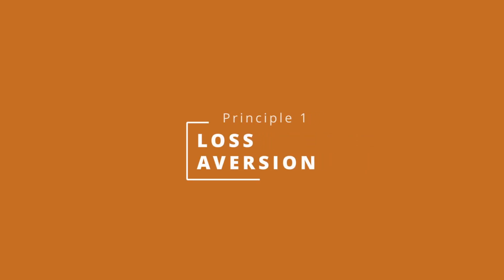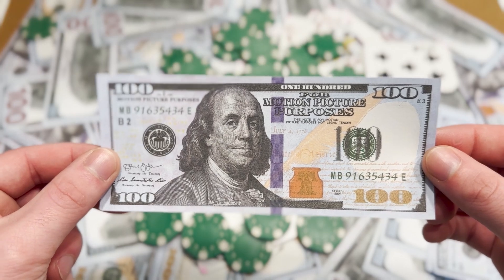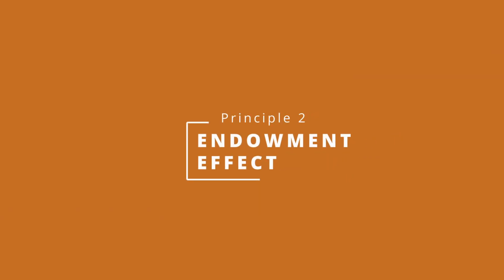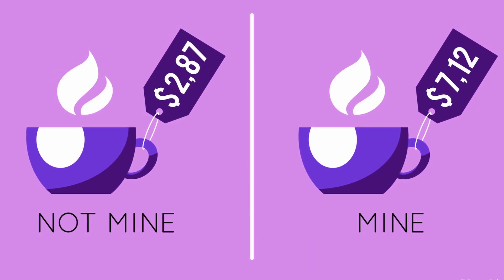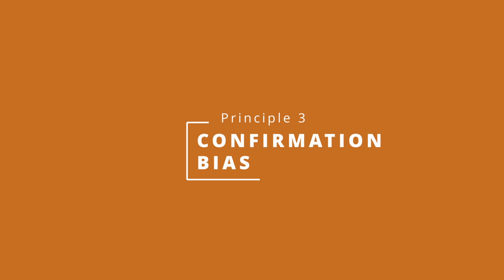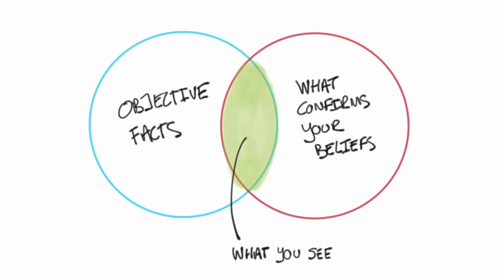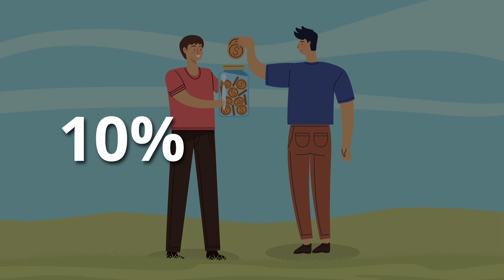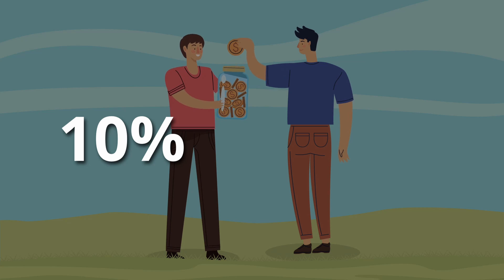5 Behavioral Science Principles Every Beginner Should Know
Are you new to behavioral science?

Behavioral Science is a complicated subject, but behavioral principles help us simplify it down in a way that makes it useful.

I hope you enjoyed this video and learned something!

Sign up for Shortform for expert book summaries and key insights explained in simple English